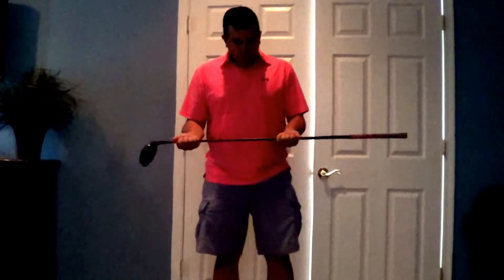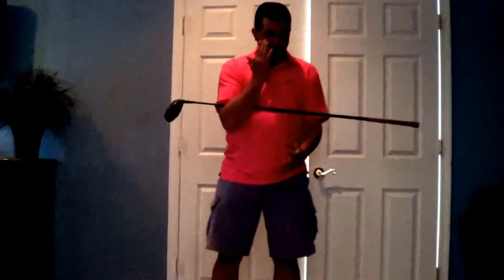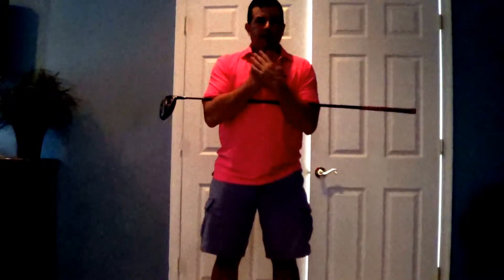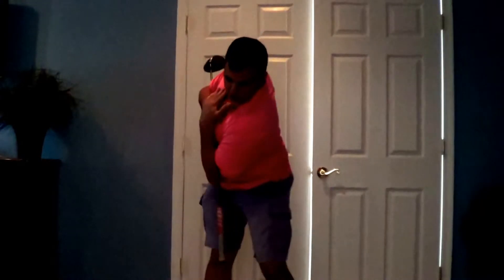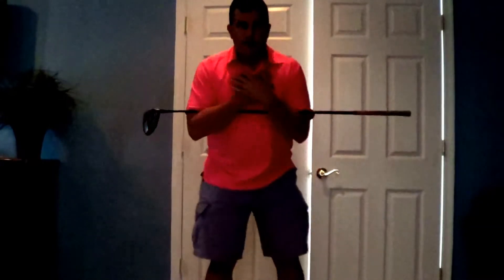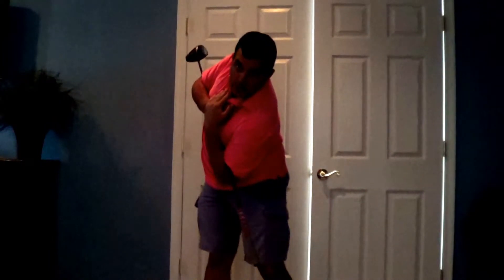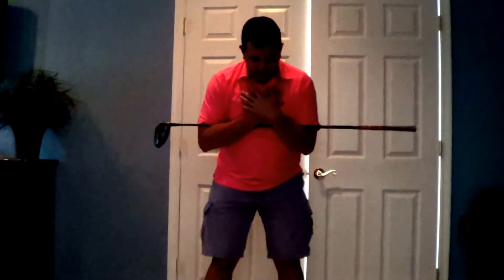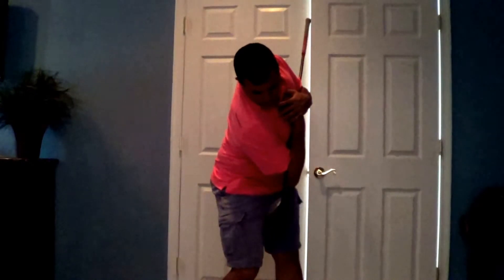The Sports Box Golf Tips- Create a swing path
In this lesson Hammonton Mike shows you how to create a swing path to be more consistent & hit a better golf ball.